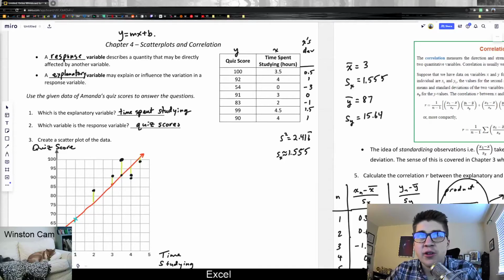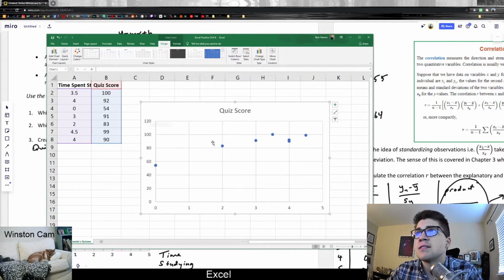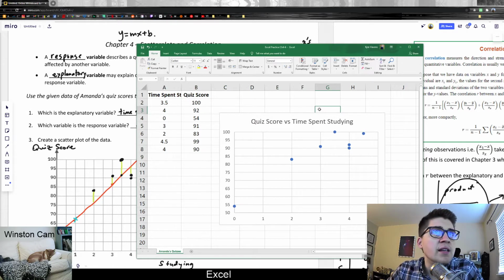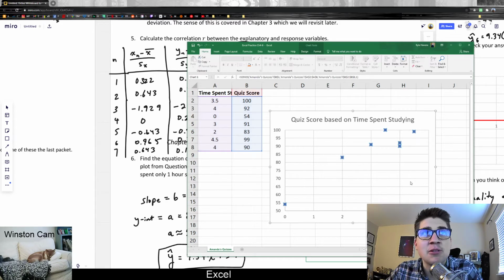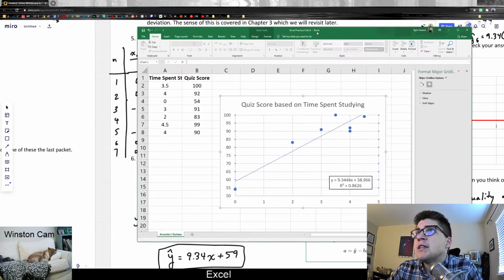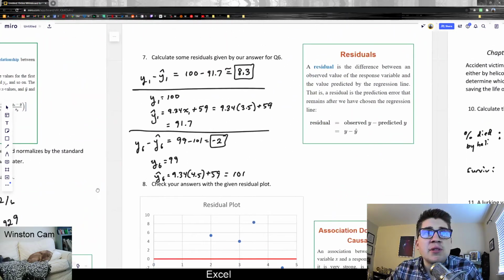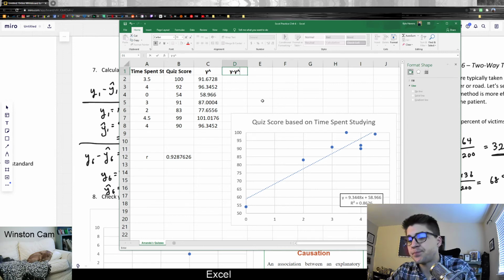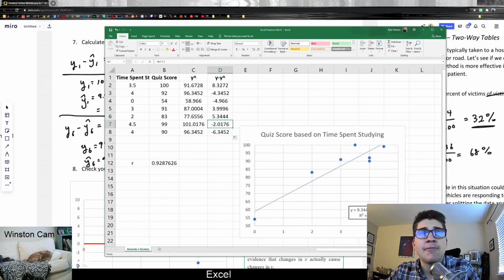Linear Regression in Excel